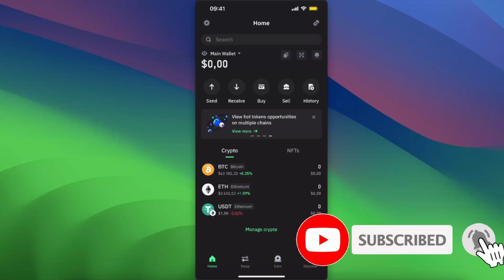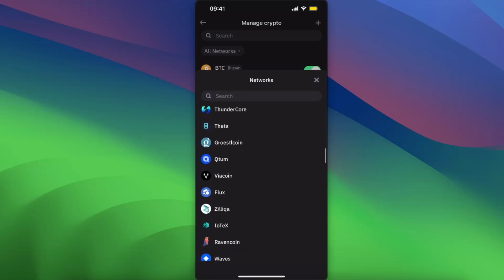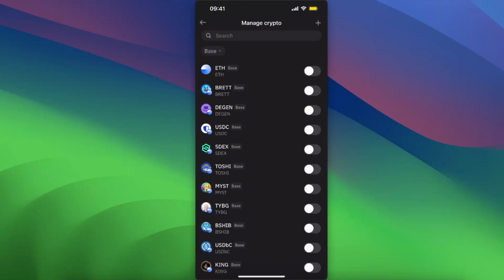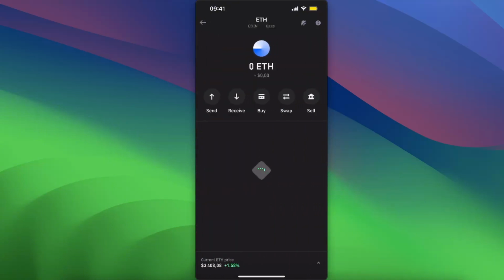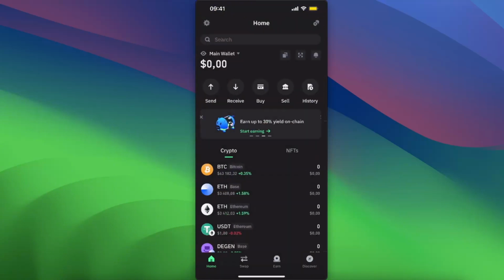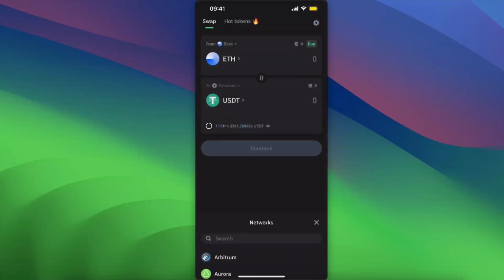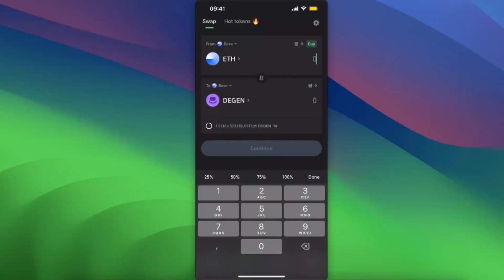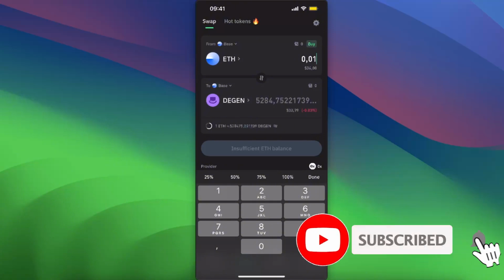How To Buy DEGEN Token On Trust Wallet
In this video I show you How To Buy DEGEN Token On Trust Wallet!